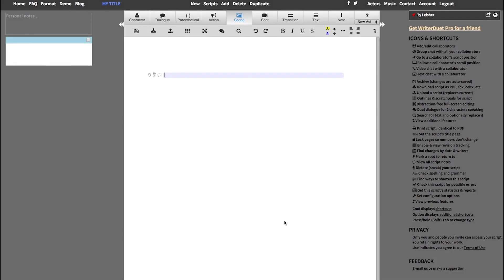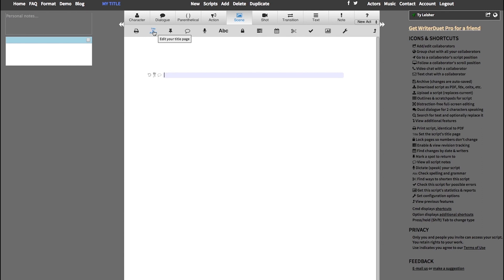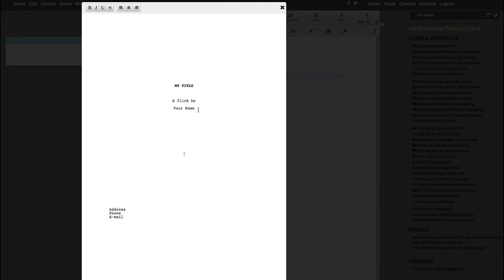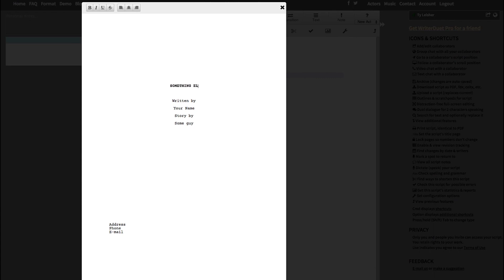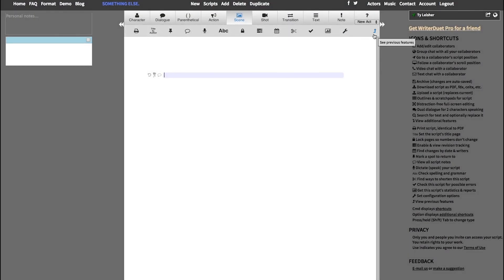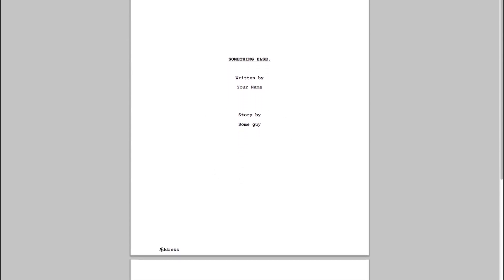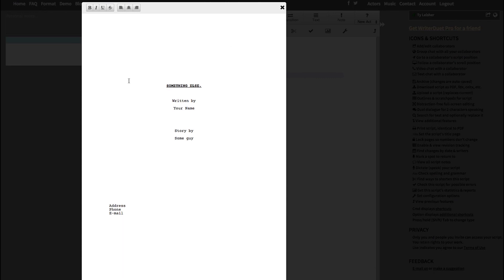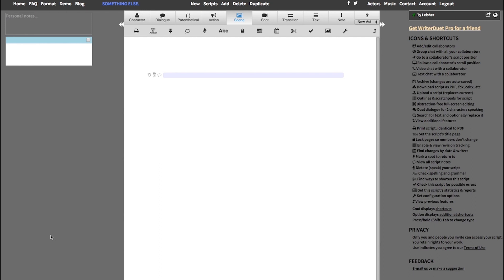How to Create a Title Page - WriterDuet Tutorial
In this tutorial for WriterDuet.com we show you how to create the title page for your screenplay!